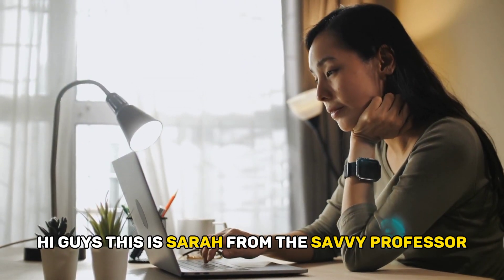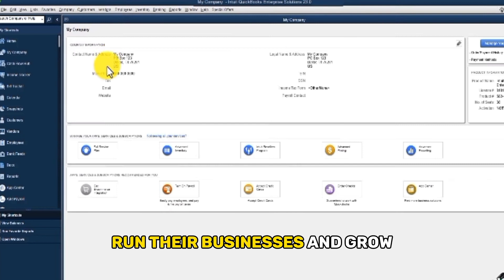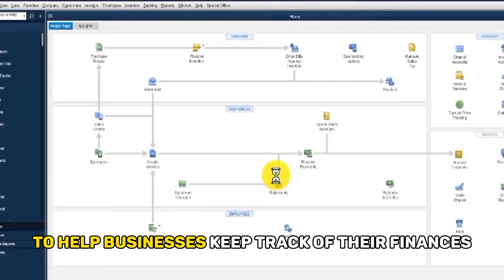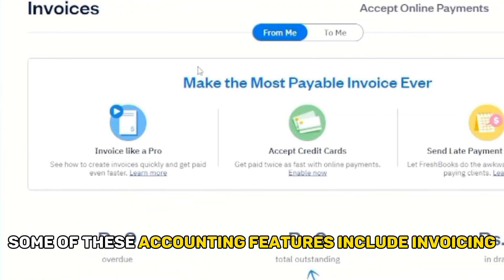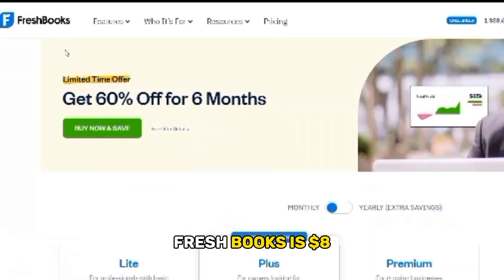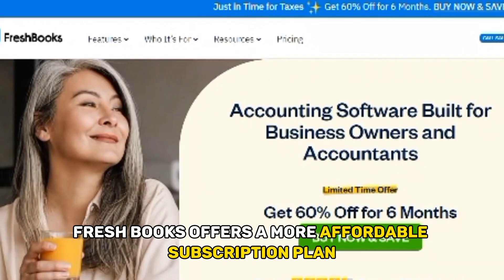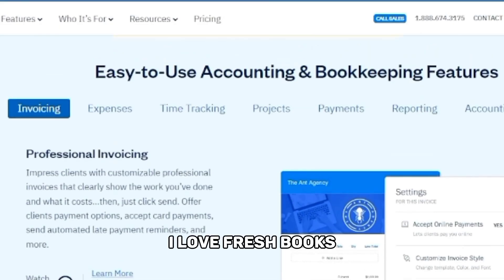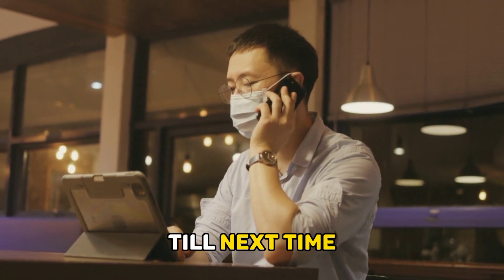Freshbooks vs Quickbooks- What Are the Differences? (A Side-by-Side Comparison)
Freshbooks vs Quickbooks- What Are the Differences? (A Side-by-Side Comparison). In this video, I will discuss the differences between FreshBooks and QuickBooks.

The main difference between them is who the software is designed for.
QuickBooks accounting software is designed for businesses requiring access to a comprehensive accounting system to track their finances as they run their business and grow. On the other hand,  FreshBooks accounting software is designed for freelancers, self-employed professionals, and small businesses with employees and contractors without experience in comprehensive accounting principles.